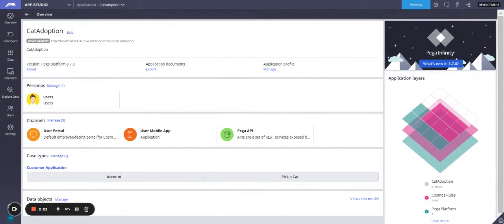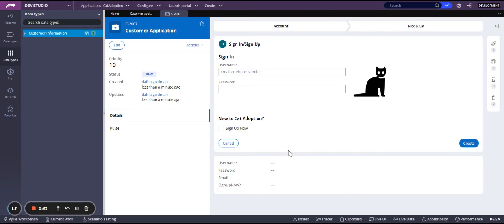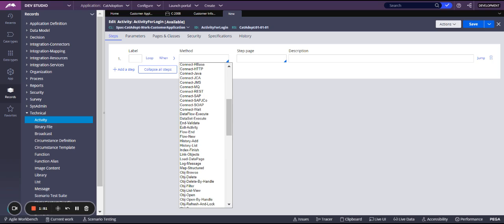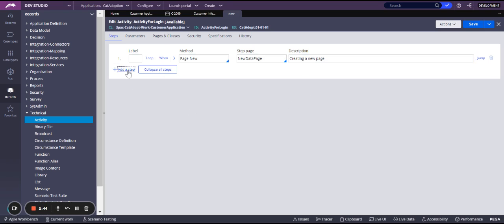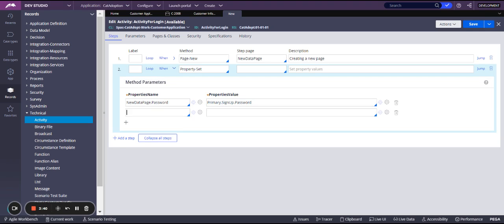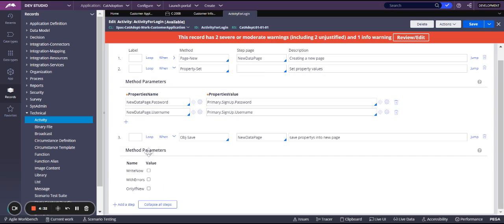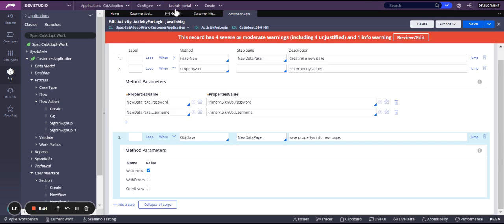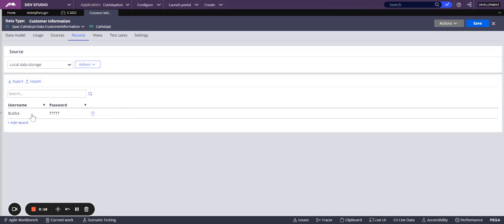Pega 8.7 - Save Data Using Activity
Using an Activity to save Customer Information.

1. Create Data Type
2. Create Activity
3. Add it to the Flow Action.